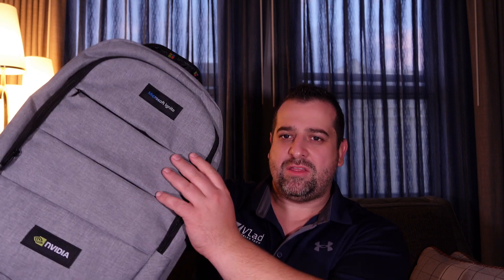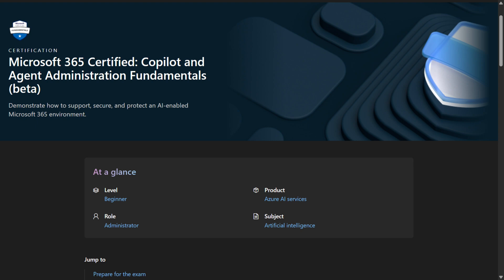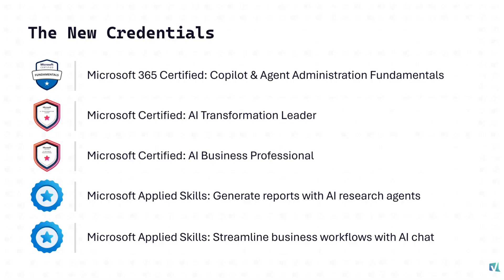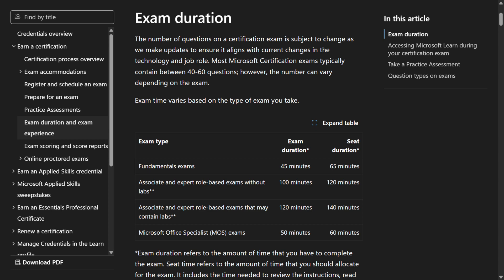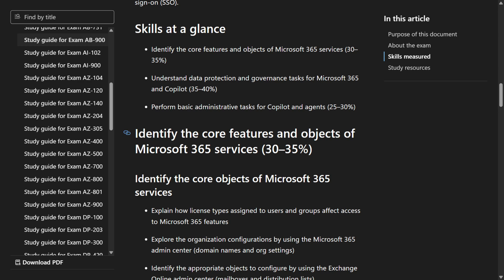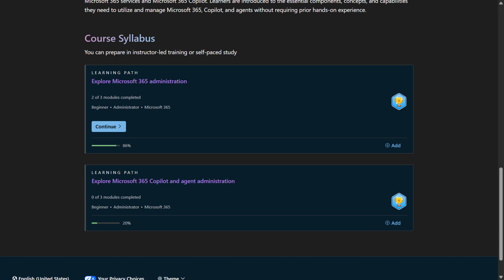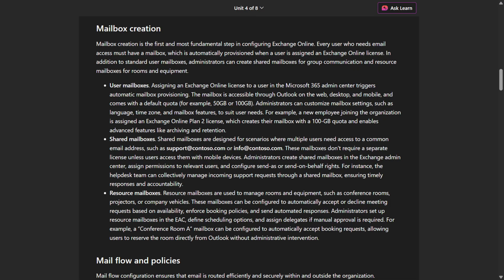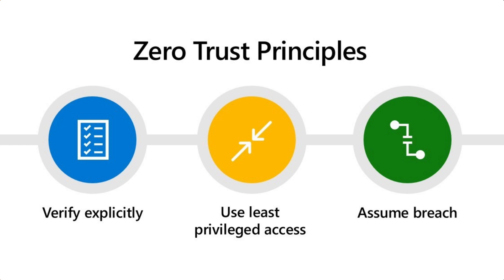I Took the NEW AB-900 Exam — Here’s What You Need to Know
I just took the new AB-900: Copilot & Agent Administration Fundamentals exam at Microsoft Ignite — and in this video, I’m sharing my honest first impressions.

If you’re thinking about taking AB-900, here’s what you’ll learn:
✅What the exam really covers
✅How hard it is compared to MS-900 or SC-900
✅What Microsoft Learn gets right (and wrong)
✅The topics you absolutely need to review
✅My study recommendations to pass it on the first try

This exam is still in beta, so if you want early access, discounted pricing, or to stay ahead of the 2026 certification changes, this video will help you prepare.

If you have questions about the exam (without breaking NDA of course!), drop them in the comments — happy to help!